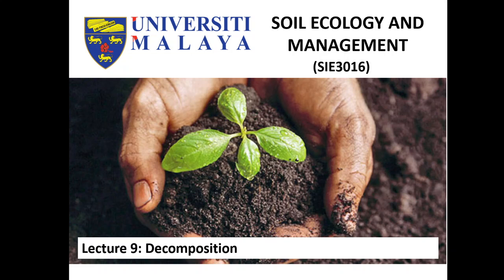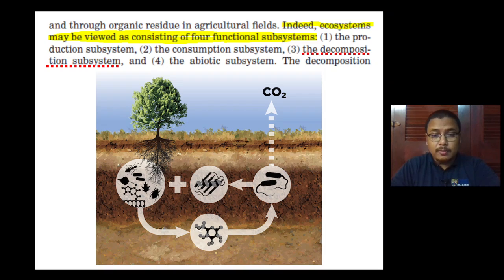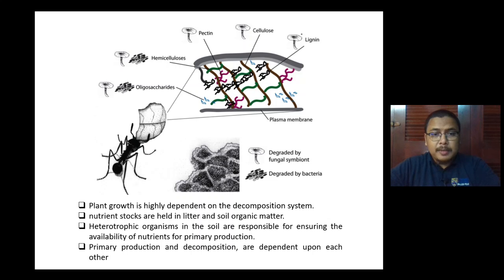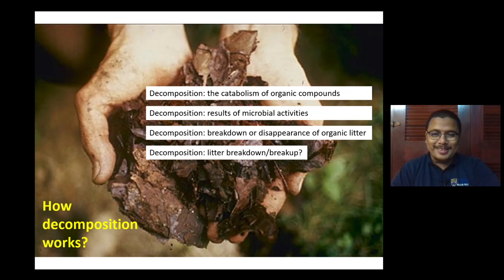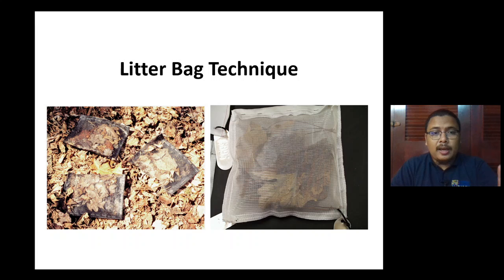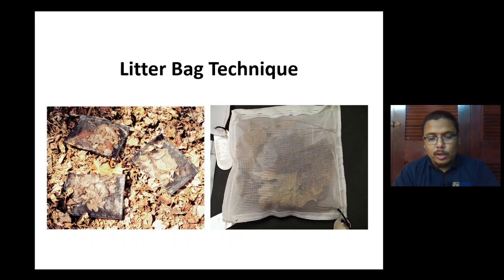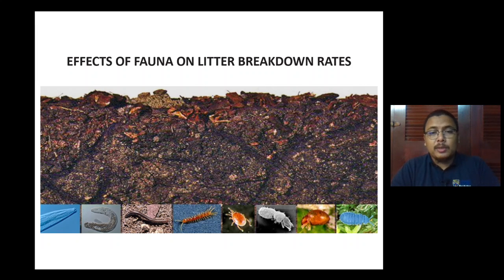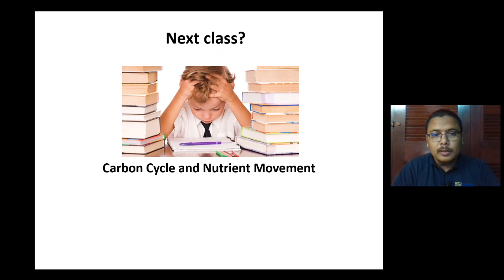SIE3016 Lect 9 Decomposition